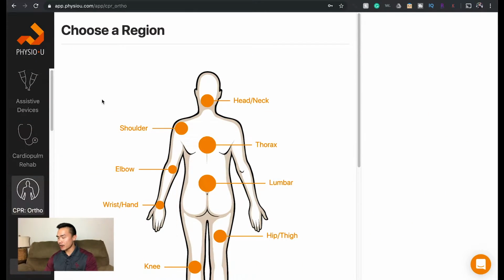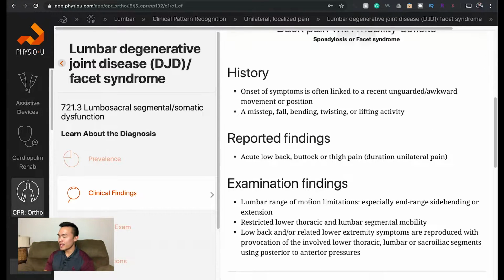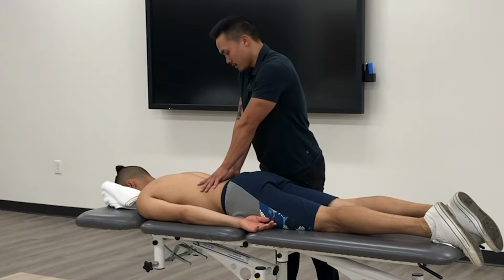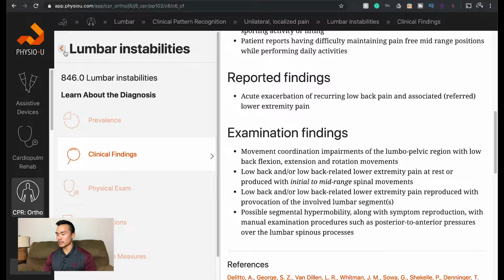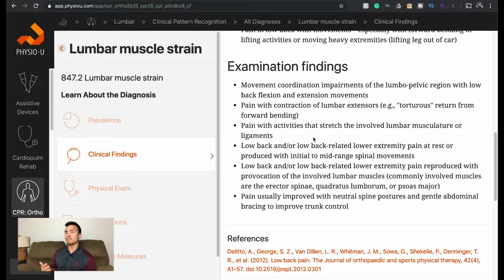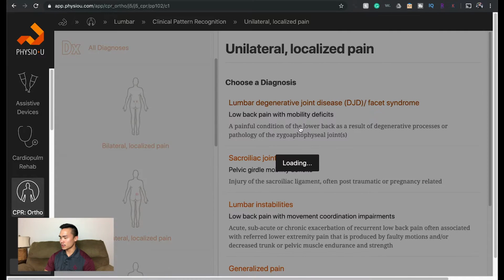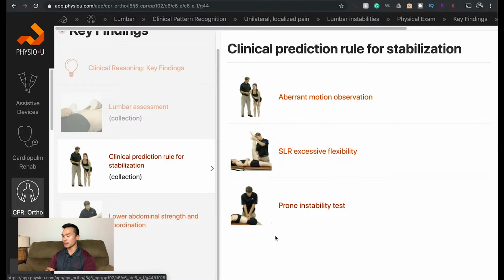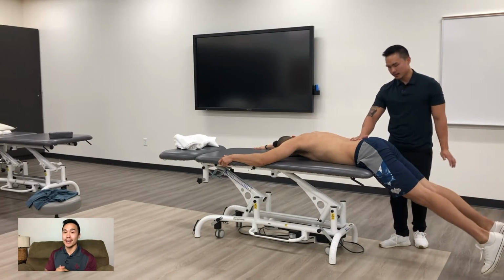Low Back Pain OBJECTIVE Physical Therapy Exam | Part 2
The subjective exam of a physical therapy evaluation is one of the most important parts of an evaluation.

The information that you gather from your subjective drives what tests and measures you will gather for your objective exam. There are specific questions you want to ask in your subjective to help you differentiate between diagnosis

Information that’s valuable from this specific example:
1. Pain onset = 3 weeks ago
2. Mechanism of injury = lifting
3. Aggs = standing, twisting
4. Ease = sitting, walking
5. No AM/PM pain pattern
6. Hobbies/activities = lifting, cleaning, golf

Typically, you want to have the patient move in this order (to avoid unnecessary position changes) = Stand, Sit, Supine, Prone

THREE tips for objective exam
1. Get objective measurements
2. Locate eggs or asterisk sign
3.  Clarify if the pain is the specific pain the patient is coming in for

1:05 How it works (objective exam)
1:56 Stand, sit, supine, prone
3:00 3 tips for objective exam
4:45 Benefits of PhysioU
6:10 Thought process from subjective to objective
6:20 List of valuable informations from subjective
10:00 Moving on to the objective exam
10:27 Best apps for PT school
10:40 Using PhysioU app to guide my PT evaluation clinical reasoning

11:34 My top 3 hypothesis diagnosis
12:04 Facet Syndrome clinical findings
21:28 Facet Syndrome key findings

15:04 Lumbar Instabilities clinical findings
23:27 Lumbar Instabilities key findings

17:29 Lumbar Muscle Strain clinical findings
25:05 Lumbar Muscle Strain key findings
28:18 Thought process of rule in/rule out top 3 hypothesis diagnosis